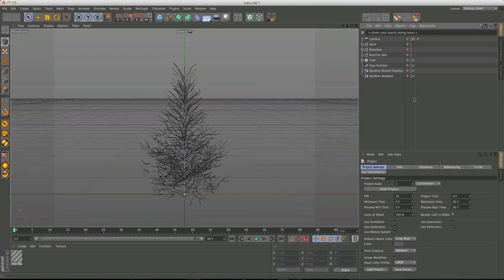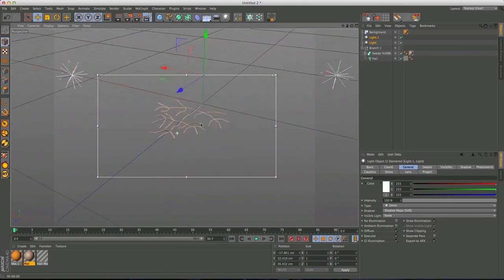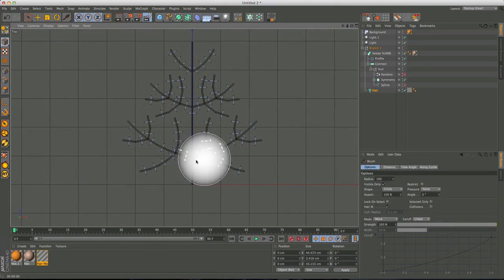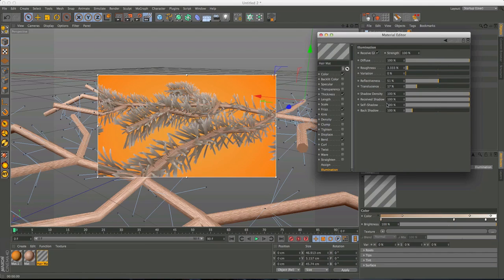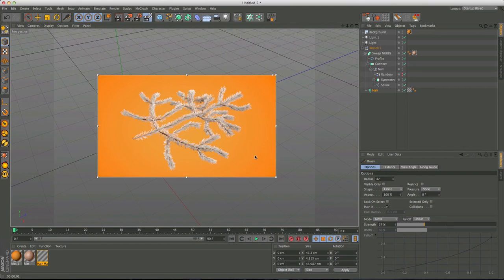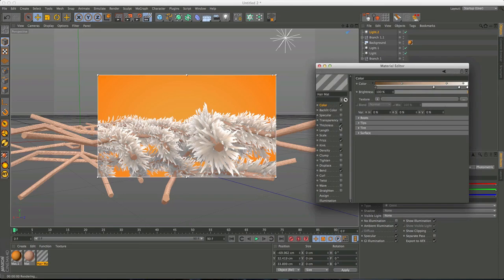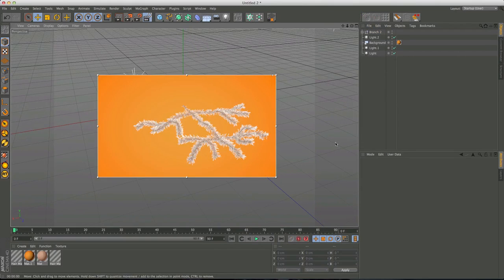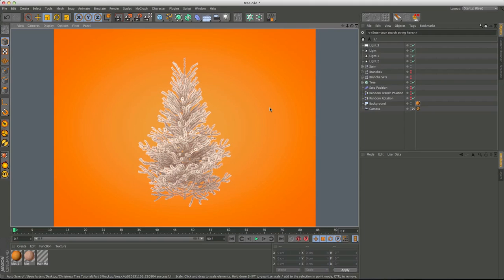Christmas Tree Tutorial for Cinema 4D Part 3 of 4 Rendering HD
Christmas Tree Tutorial for Cinema 4D. Part 3 of 4 - Rendering

This the Part 3 of 4 of the tutorial for CINEMA 4D on creating a christmas tree image.
In this part we will setup the lighting and rendering for the christmas tree.
The final result we're going to get is a little different from what you can see on the original image on the cover. I tried to reproduce it as close as possible. Final result we're going to get in the Part 4: cl.ly/image/1b0j2N1C1c3V